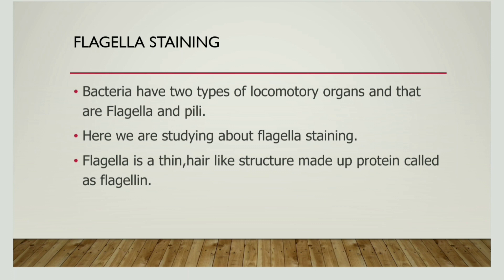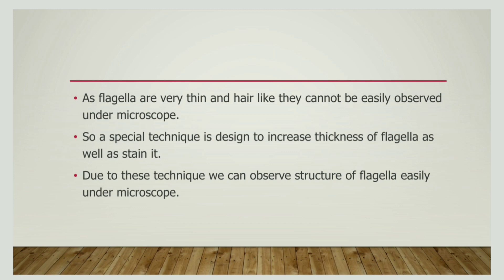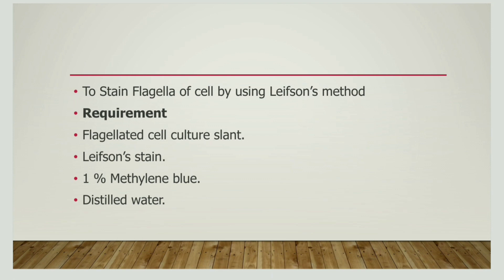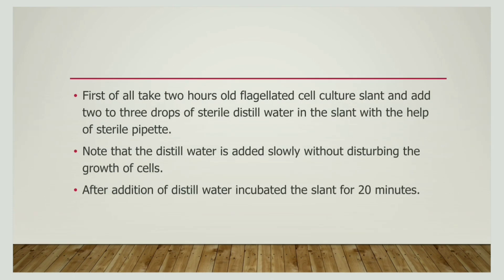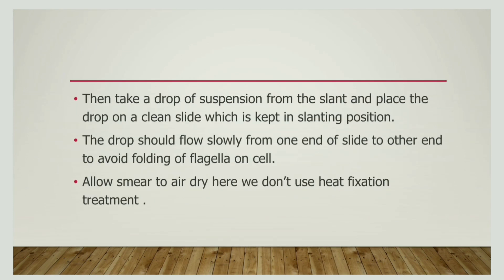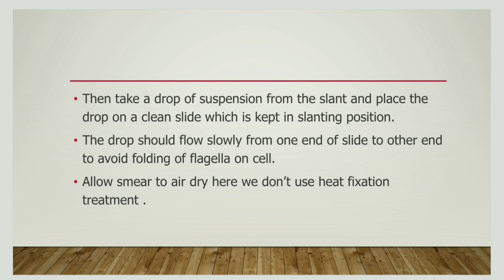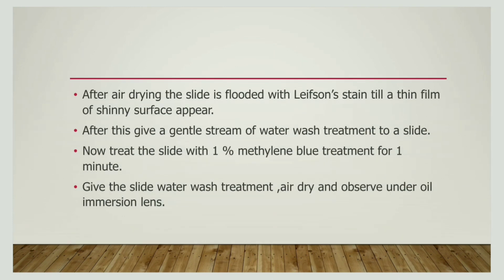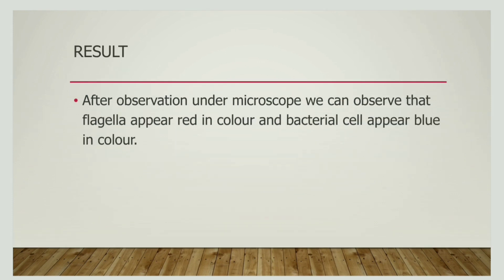Flagella Staining: Leifson Method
First of all take two hours old flagellated cell culture slant and add two to three drops of sterile distill water in the slant with the help of sterile pipette.
Note that the distill water is added slowly without disturbing the growth of cells.
After addition of distill water incubated the slant for 20 minutes.
Then take a drop of suspension from the slant and place the drop on a clean slide which is kept in slanting position.
The drop should flow slowly from one end of slide to other end to avoid folding of flagella on cell.
Allow smear to air dry here we don’t use heat fixation treatment .
After air drying the slide is flooded with Leifson’s stain till a thin film of shinny surface appear.
After this give a gentle stream of water wash treatment to a slide.
Now treat the slide with 1 % methylene blue treatment for 1 minute.
Give the slide water wash treatment ,air dry and observe under oil immersion lens.